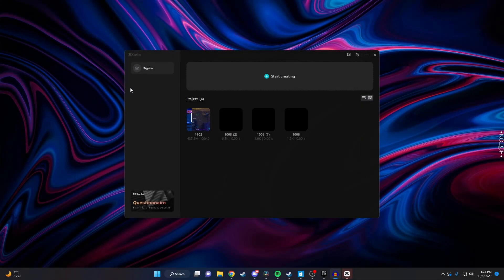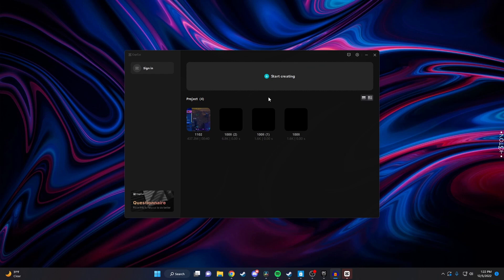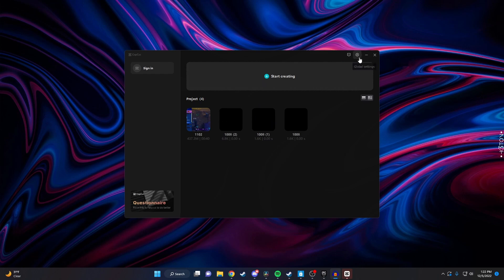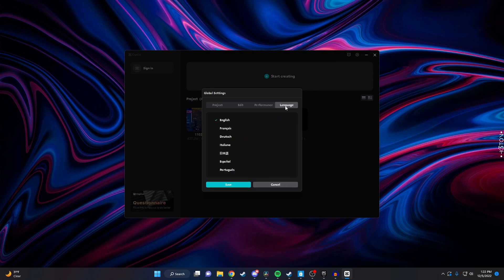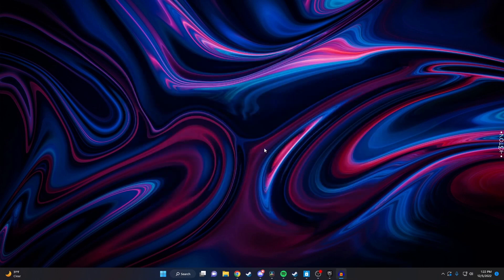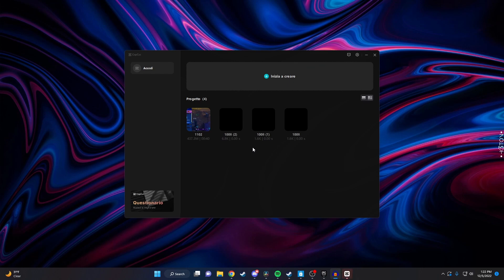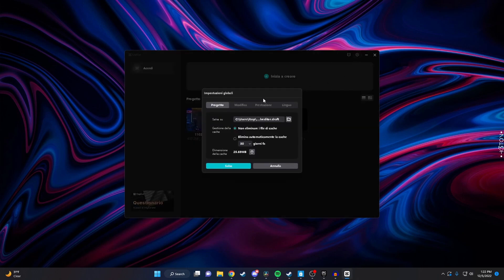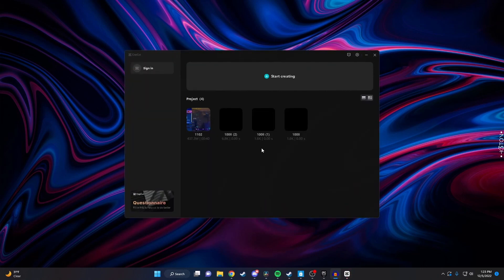How to Change the Language in CapCut PC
In this video, I show to how to change the language on the PC version of Capcut.